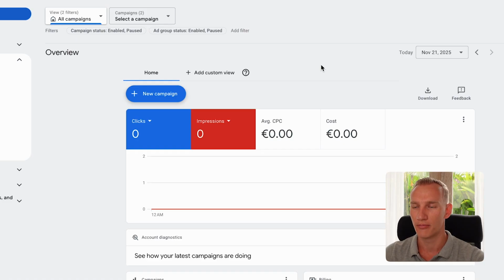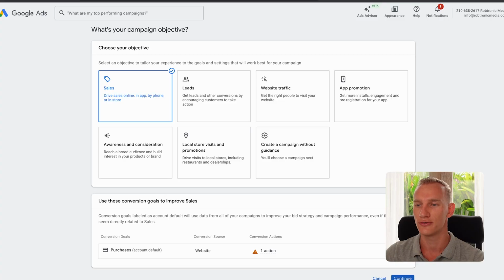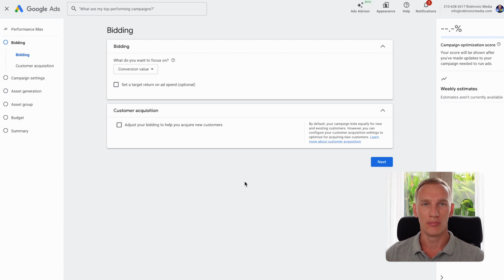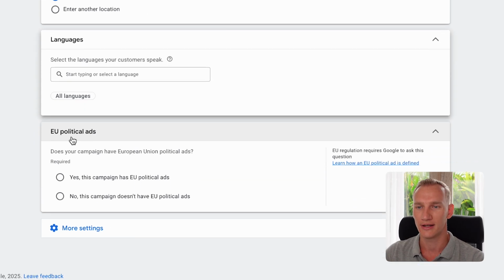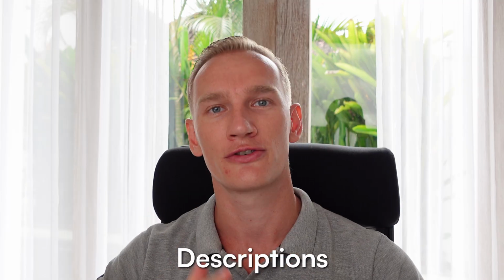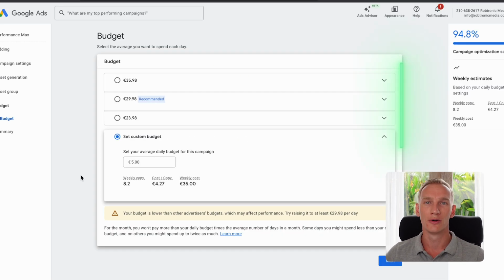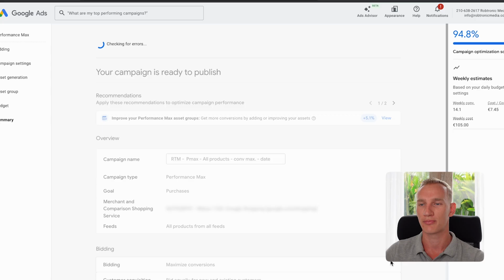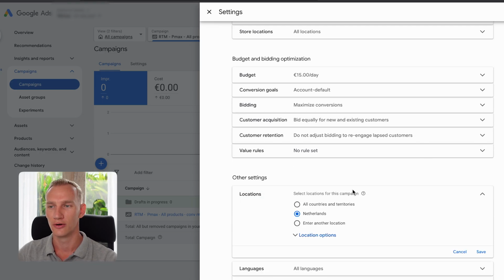How To Test Google Ads at ANY Budget Level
I’m Robin Tesselaar, an e-commerce entrepreneur since 2019 with lots of experience building profitable online Shopify brands. I share proven strategies to help you get the most profit from Google Ads, whether that means scaling campaigns, increasing conversion rates, or fixing Merchant Center suspensions. My goal is simple: give you practical, step-by-step guidance so you can launch, scale, and maximize profits on Google Ads faster.

In this video, I’m breaking down the exact system I use to test and scale ecommerce brands with Google Ads at any budget level. If you're looking for a Google Ads tutorial that actually shows you how to run profitable Google Ads campaigns, this is it. I walk through my Performance Max testing framework, show you how to structure your campaigns step-by-step, and reveal the Google Ads budget strategy that works in 2025.